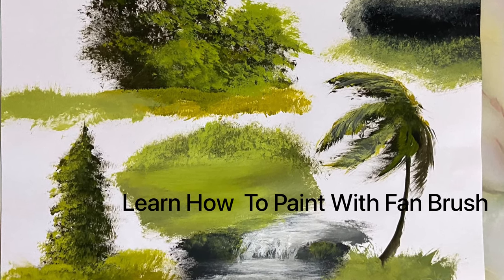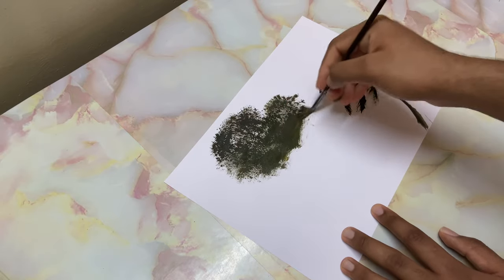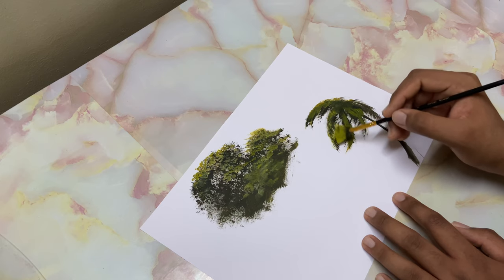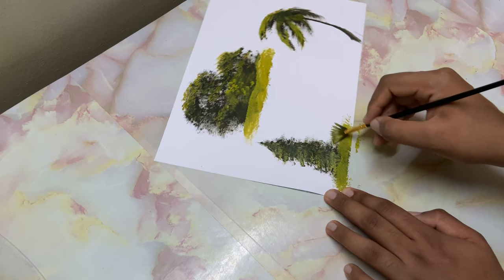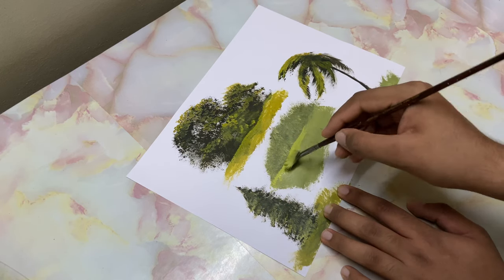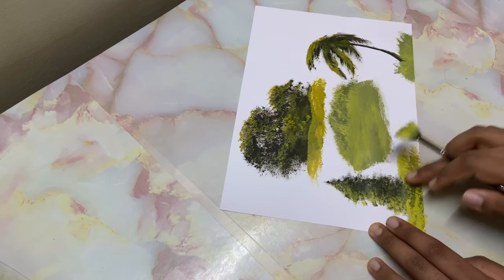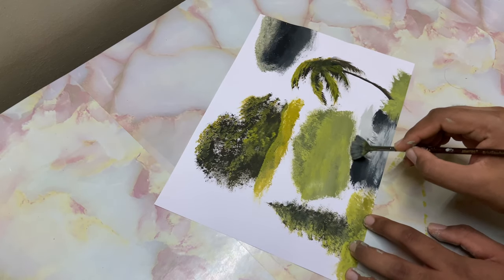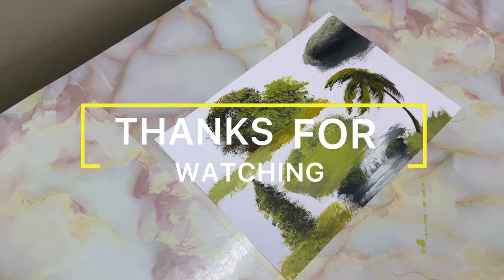Fan Brush Painting Tutorial | How to Paint with Fan Brush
In this tutorial, I guide you regarding the Usage of Fan Brush. This video demonstrates full use of the Fan Brush. Also, it enhances the strokes produced by the Fan Brush when you paint. Hope you’ve enjoyed the Tutorial.